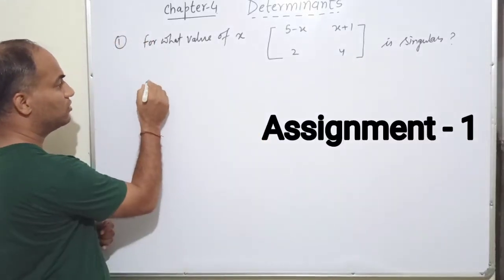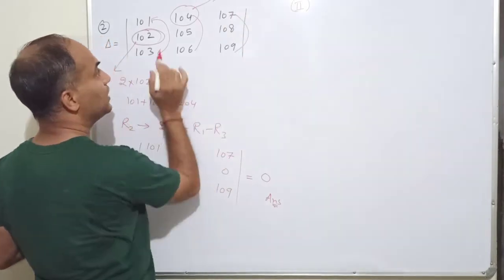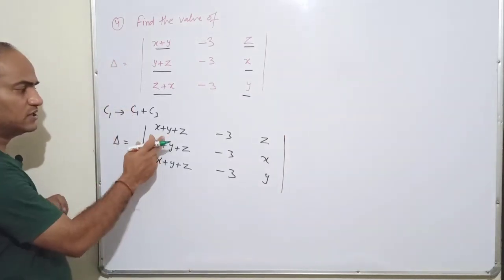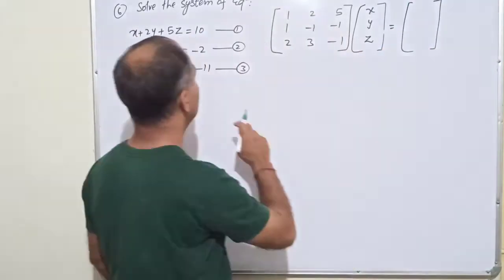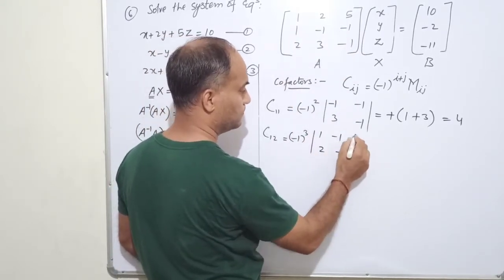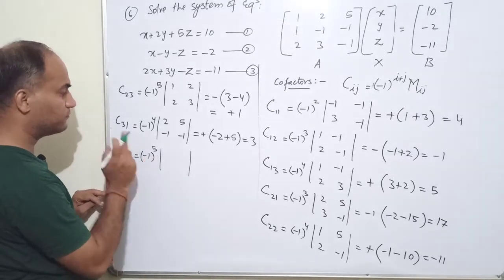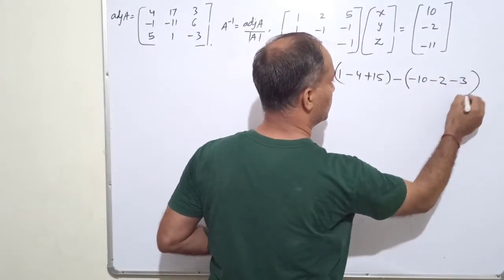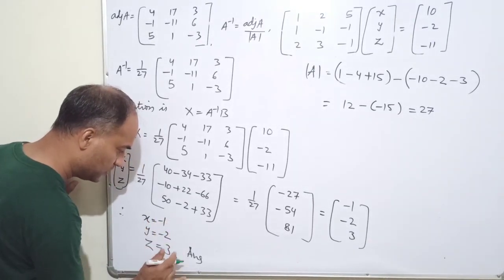Assignment of Determinants || Chapter 4 || Class 12